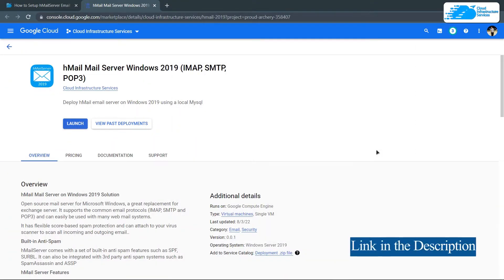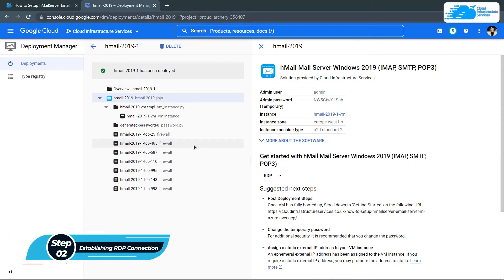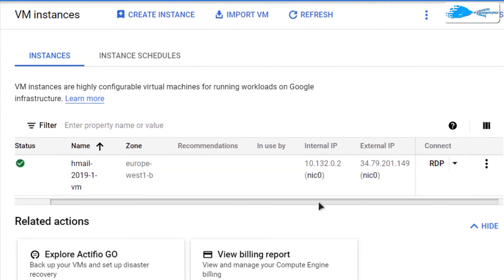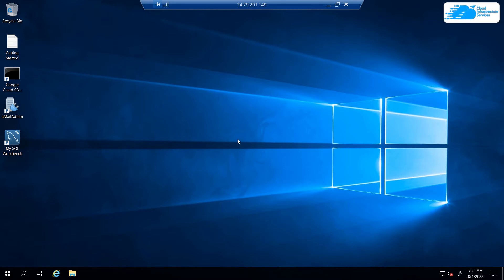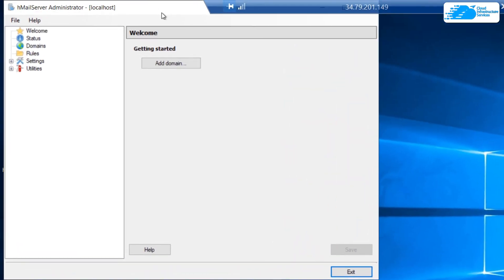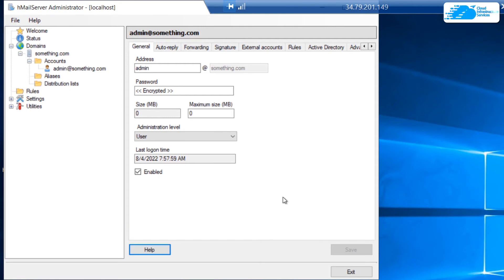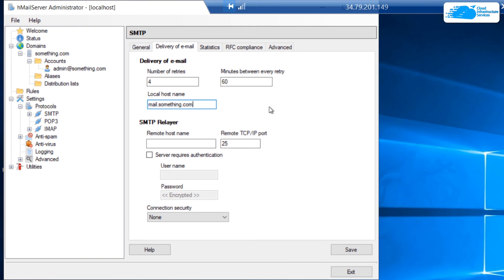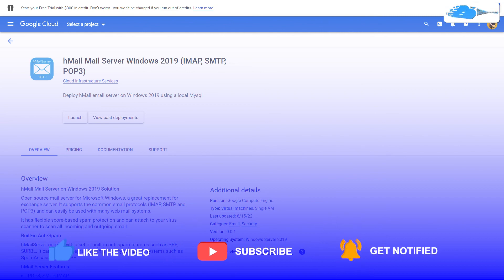How to Setup hMailServer Email Server SMTP Server on Windows in GCP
How to Setup hMailServer Email Server (SMTP Server) on Windows in GCP: hMailServer comes with a set of built-in anti-spam features such as SPF, SURBL. It can also be integrated with 3rd party anti-spam systems such as SpamAssassin and ASSP.

This video will show how to setup hMailServer Email Server (SMTP Server) on Windows in GCP

⏰Timestamps⏰
00:00 Intro to Setup hMailServer Email Server (SMTP Server) on Windows in GCP
00:24 Creating SMTP Server
01:05 Establishing RDP Connection
02:42 Accessing PhPmyAdmin
03:11 Create new DB
03:38 Change mySQL root password
04:26 Outro of Setup hMailServer Email Server (SMTP Server) on Windows in GCP:

🔗 Deploy hMailServer Email Server (SMTP Server) on Windows 2019 in GCP Marketplace listing:

🔗 Deploy hMailServer Email Server (SMTP Server) on Windows 2016 in GCP Marketplace listing:

🔗 How to Setup hMailServer Email Server (SMTP Server) on Windows in GCP (Step-by-step Blog Post):

hMail Mail Server Features:
-POP3, SMTP, IMAP
-Active Directory Integration
-Virtual domains
-Built-in backup
-SSL encryption
-Anti-spam
-Anti-virus
-Scripting
-Server-side rules
-Multilingual
-Routing
-MX backup
-Multihoming
-MySql backend or MS Sql backend
-Web administration
-DNS Blacklist
-Grey Listing
-Relay
-And many other settings and features